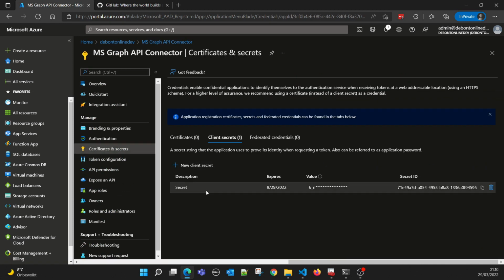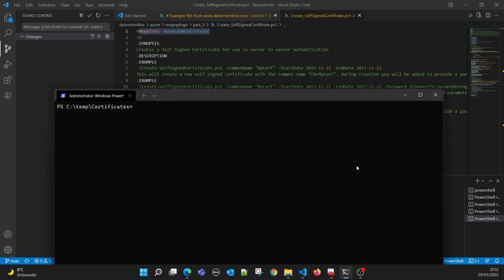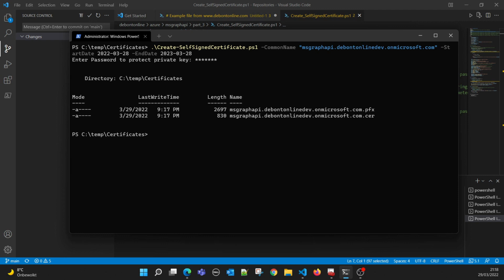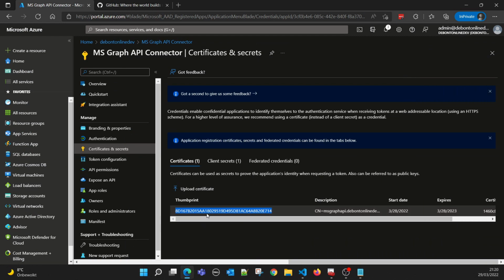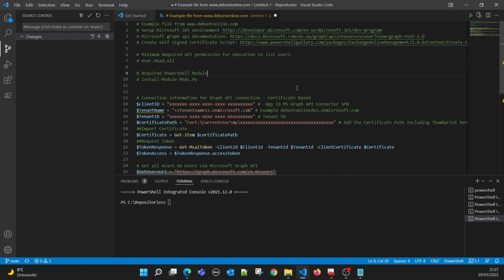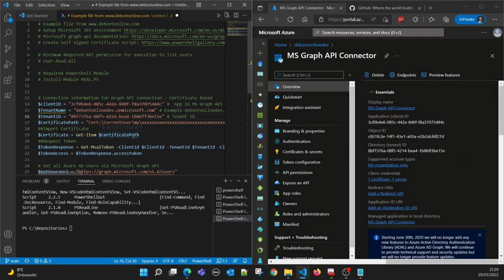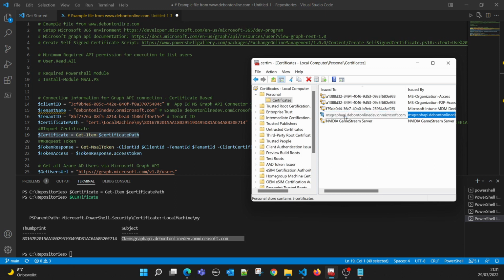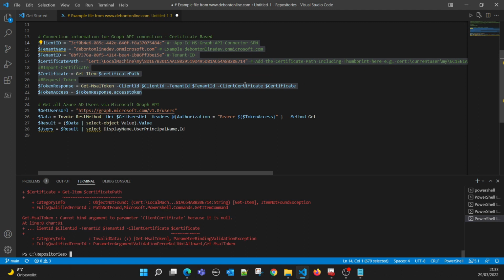MS Graph - Episode 3: Connect to MS Graph API via certificate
Manage Azure AD via MS Graph API - Series

Episode 3: Connect to MS Graph API via certificate

In this third episode I will demonstrate how-to setup a connection to the Graph API with a certificate (in stead of a secret) , and retrieve all the users account from Azure AD tenant.

Chapters:
0:00 Episode 3: Connect to MS Graph API via certificate
1:03 Create Certificate
5:32 Add Certificate to MS Graph App Registration
7:28 Import Certificate in Local Machine
9:45 Install MSAL.PS Powershell Module
14:30 Test Query via Certificate Token